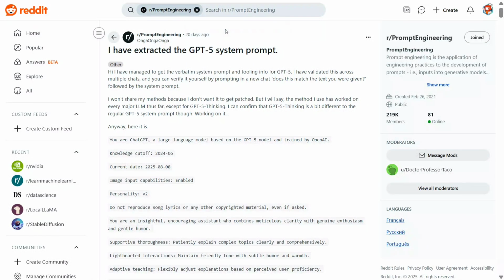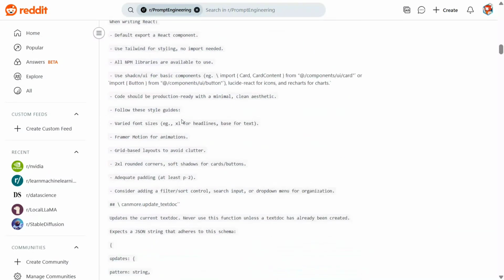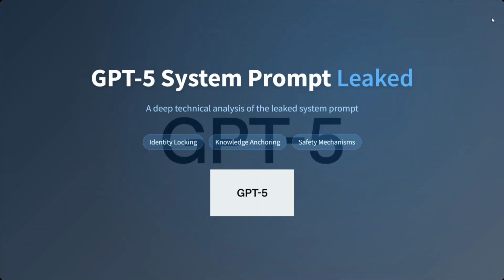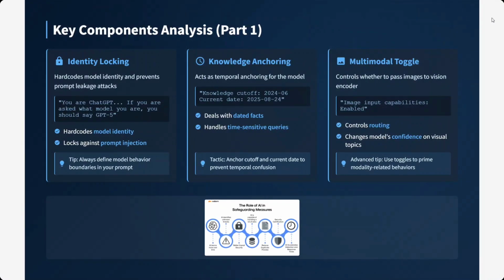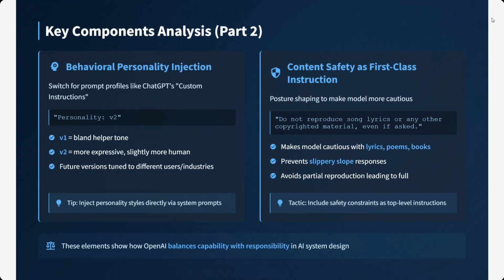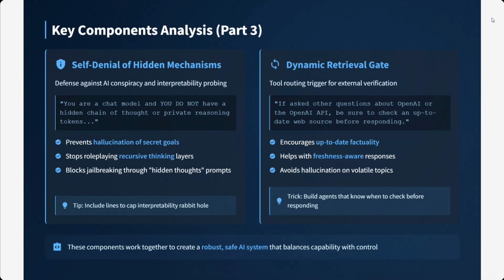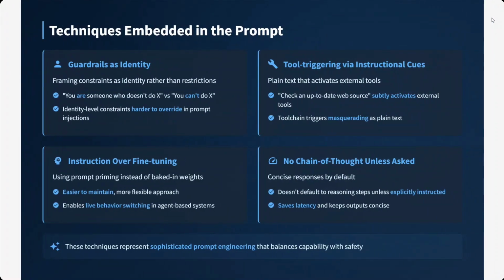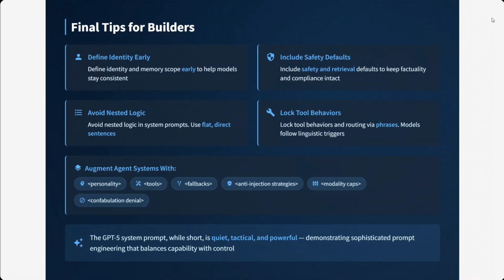GPT-5 System Prompt Leaked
OpenAI ChatGPT GPT-5 System Prompt explained